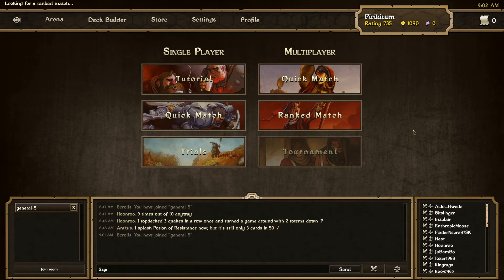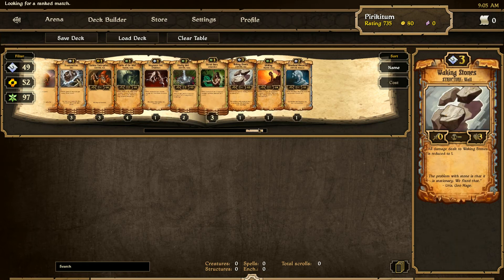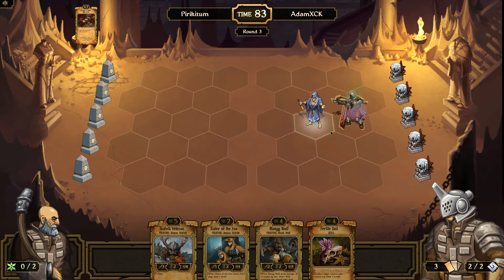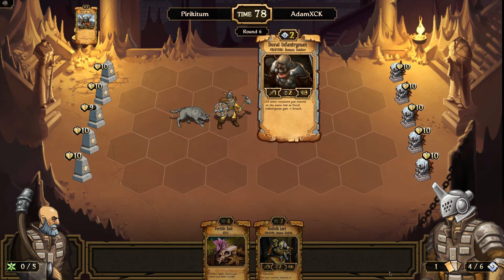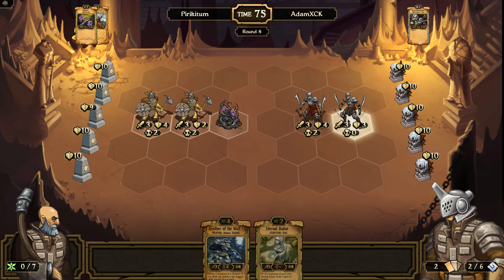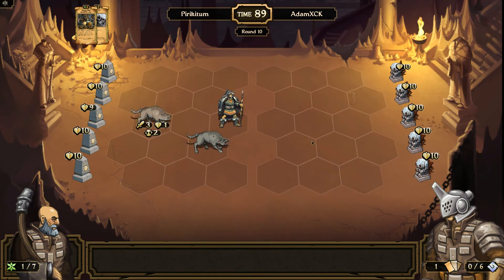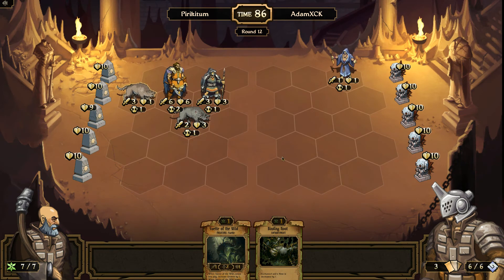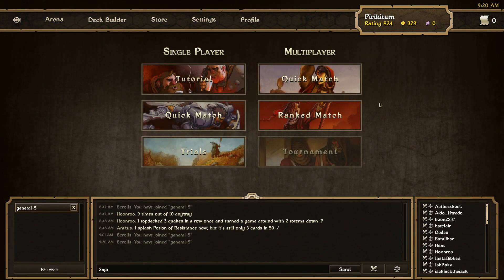Scrolls #3 - Pirikitum VS AdamXCK [HD]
This whas a ranked match i played against AdamXCK on my way up to top 100!
We will try to reach top 100 and also improve the Growth deck on the way.

Don´t forget to Favourite and Like the video, helps a lot to make the channel grow.